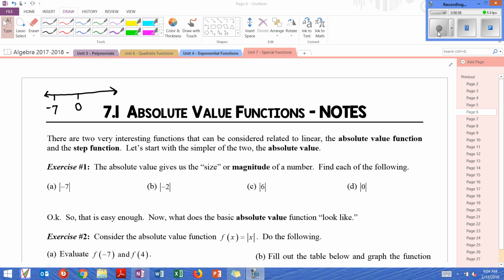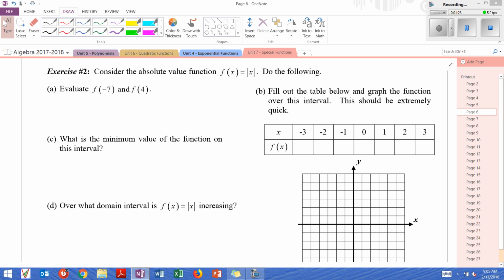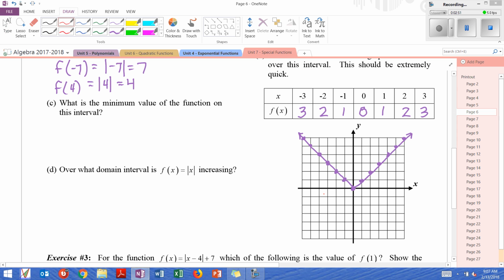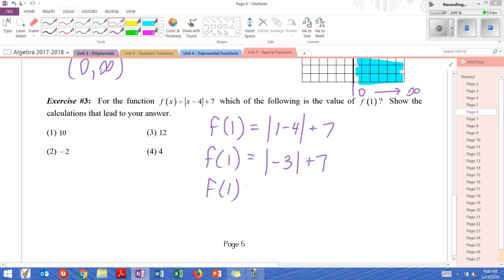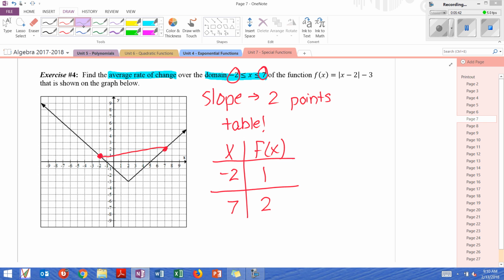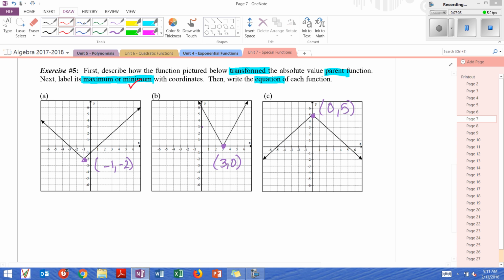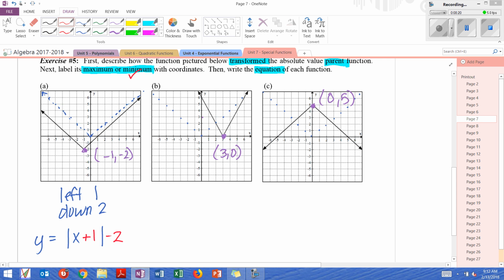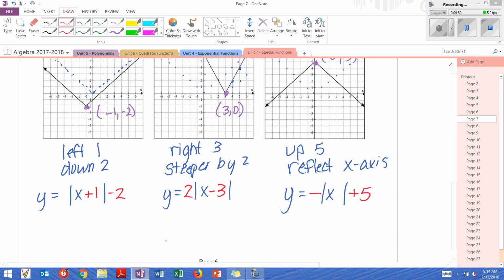8.1 Absolute Value Functions Notes